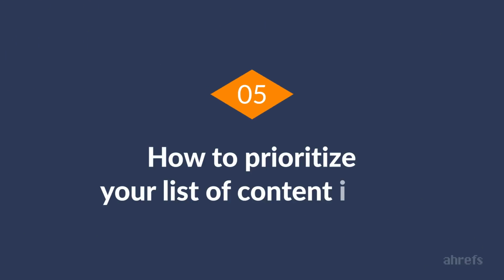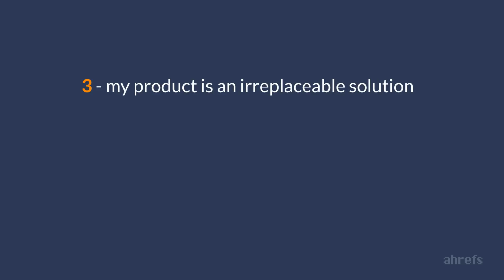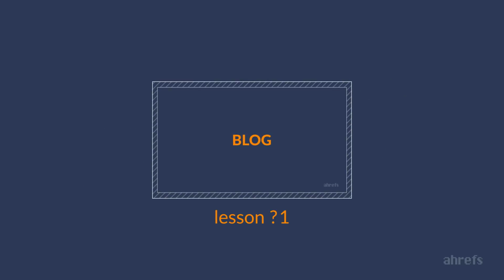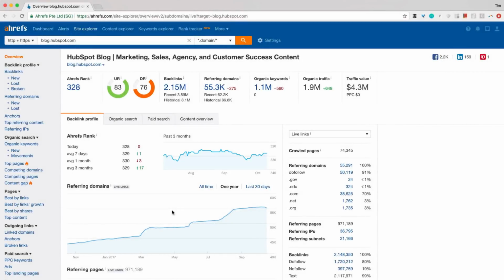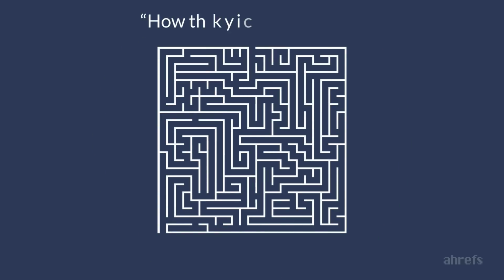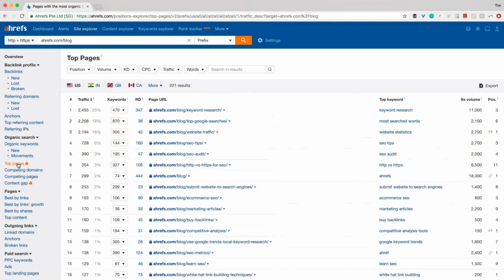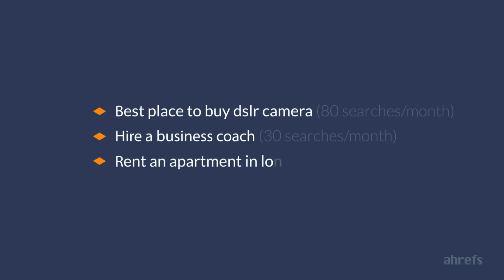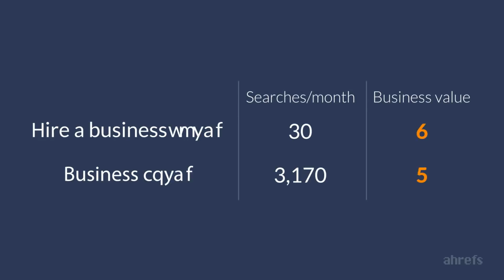How to Prioritize Your Content Ideas [4.5]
In this video, you’ll learn how to prioritize your content ideas.

Additional Blogging Resources

If you’ve done your keyword research, you should have tons of content ideas.

But how do you decide which ones you should tackle first?

In this lesson, you’ll learn how to apply the concept of “business value” to blogging and how to set up your own content calendar to ensure the most important topics are getting done first.